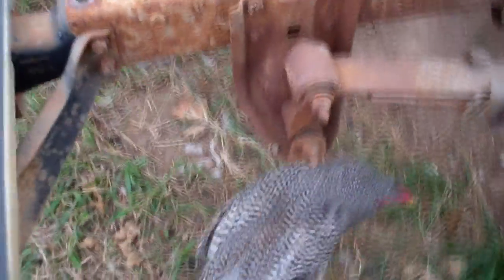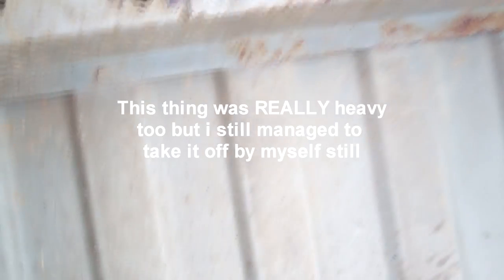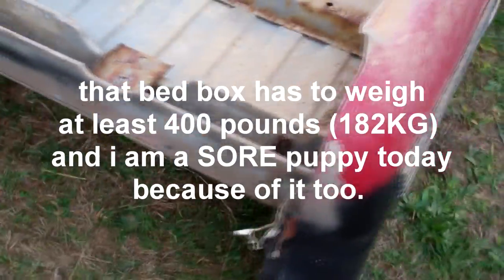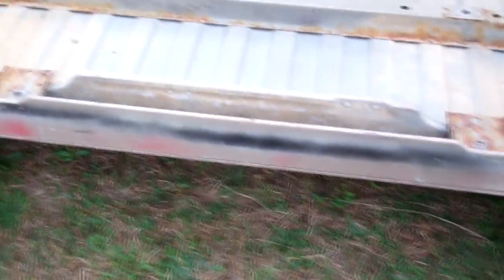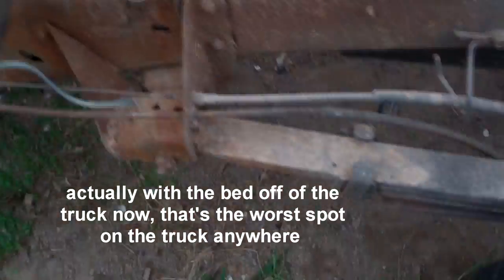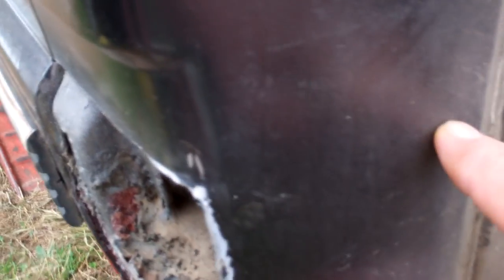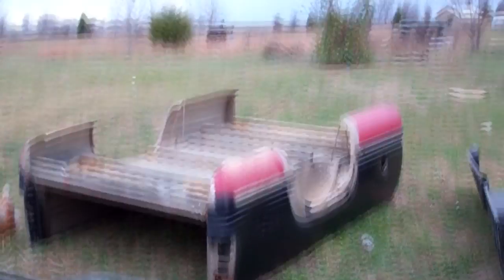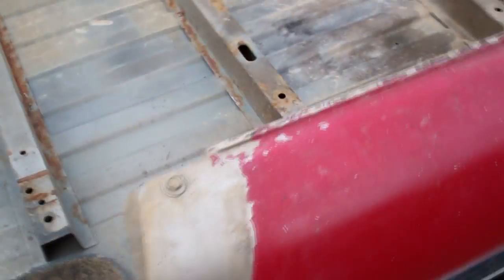how it all looks in the day time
sorry for all the wind, i waited till it died down and it was still bad but this is a daylight look at the truck with the bed off